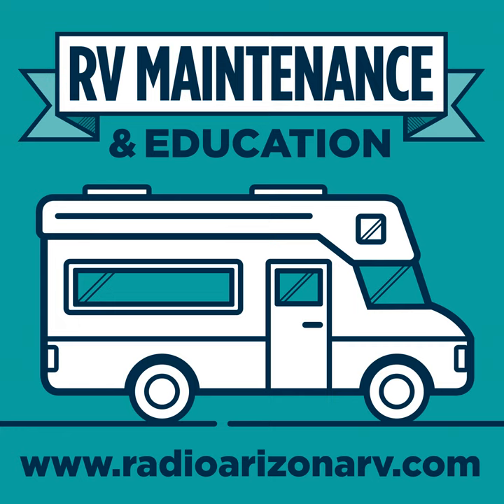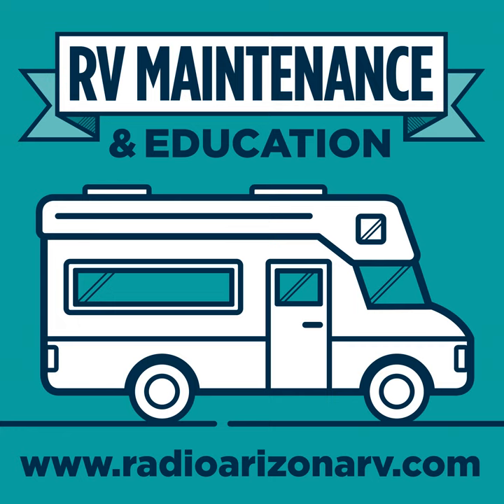Stabilizing for 5th Wheels and Travel Trailers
Today in Episode 47 I get into the basic leveling for 5th Wheel Trailers and Travel Trailers. Most trailers come with 4 stabilizers, one in each corner of the trailer. Fifth Wheels will usually have a stabilizer in each rear corner and the landing gear in the front of the trailer. The stabilizers are for stabilizing the trailer prior to leveling it. They are not designed for lifting the trailer, they capable of holding the weight of the trailer.

I get into the finer details of stabilizers, such as, the different types and how they can and should be used. In episode 48 I go into the details of Leveling a trailer without automatic leveling systems. There is nothing real tricky in doing this, it just more common sense and understanding how stabilizers work and what they are meant for.

It is also a good practice to use stabilizer pads under the foot of the stabilizer so the foot doesn't sink into the ground. The pads also help keep the trailer level because the feet of the stabilizers are not shifting in the soil.

Listen Now to the Entire Episode!

The post Stabilizing for 5th Wheels and Travel Trailers appeared first on Radio Arizona RV